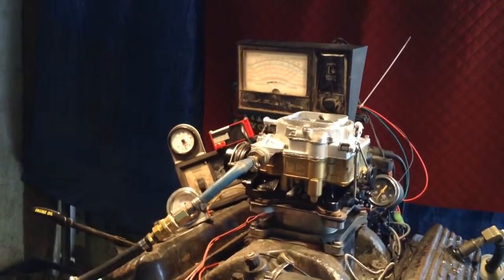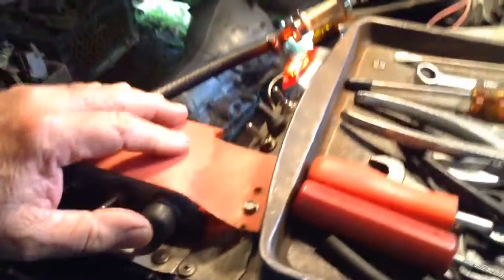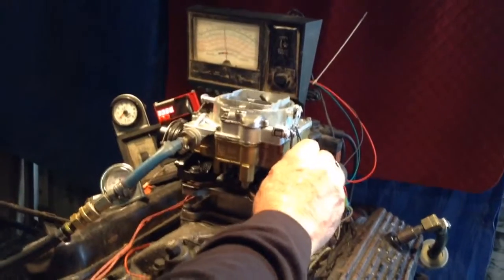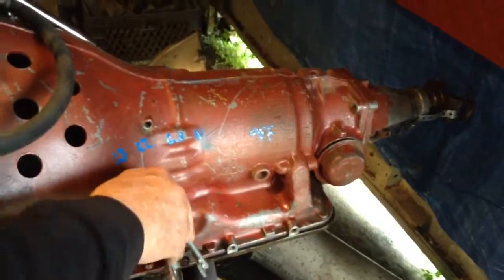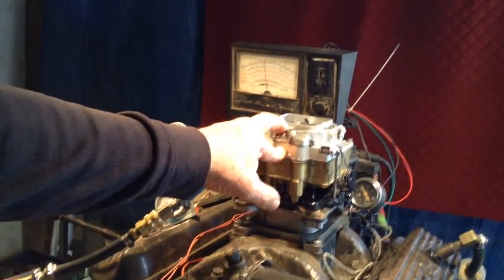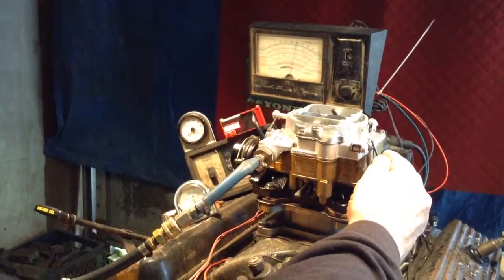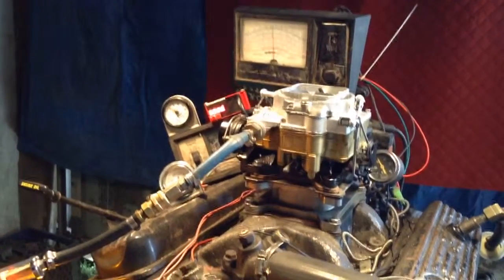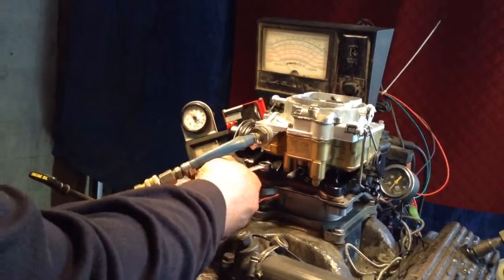Al Wcfb Carter carb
This is a Wcfb Carter carb that is being tested on a running engine after the rebuild.